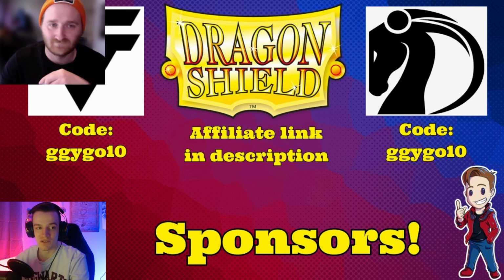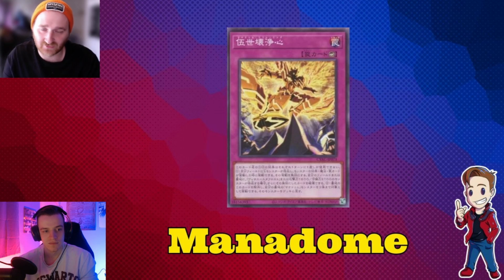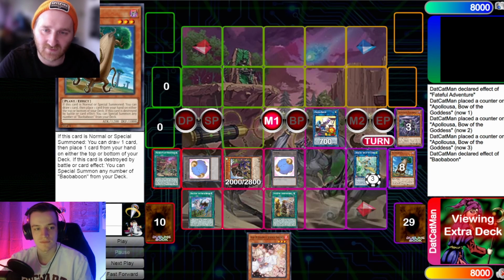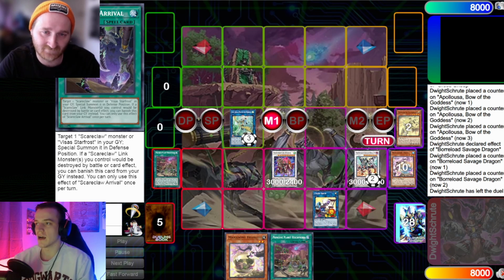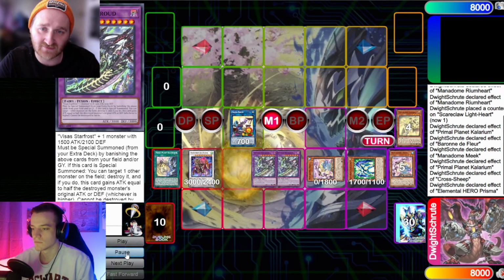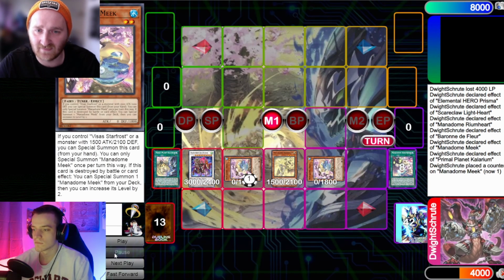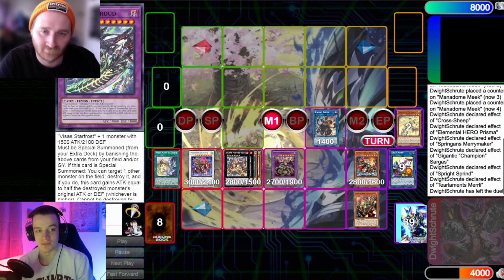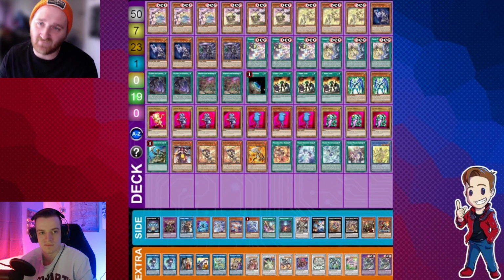A COMPLETE GUIDE TO MANADOME | FT. GRIMYGO | POST CYAC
Code: ggygo10

Code: ggygo10